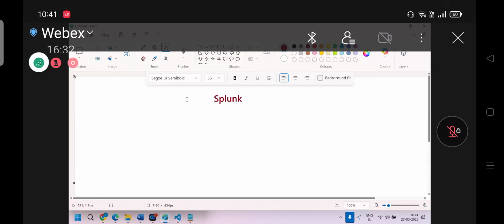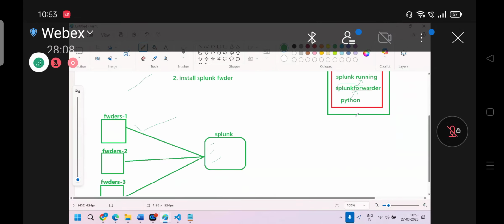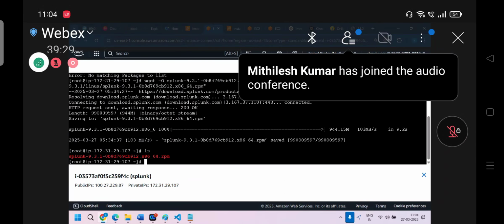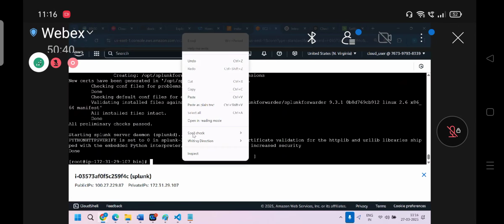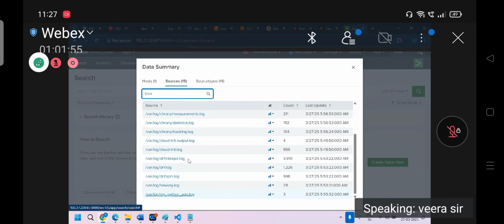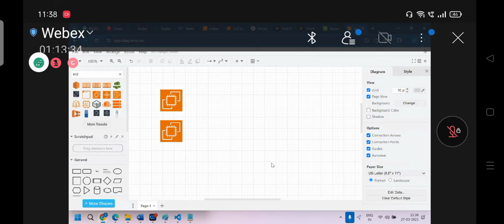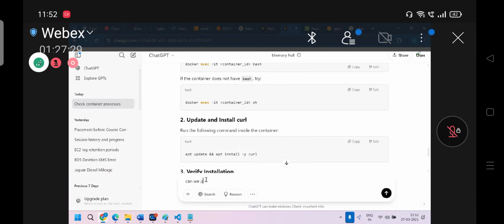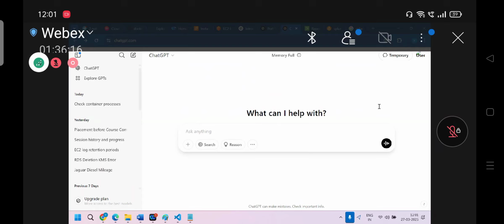March 27, 2025